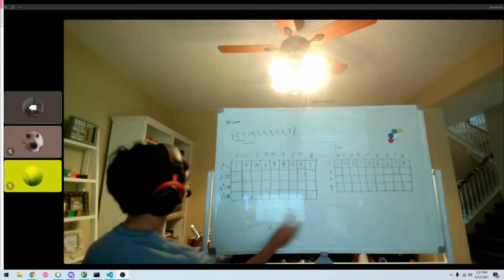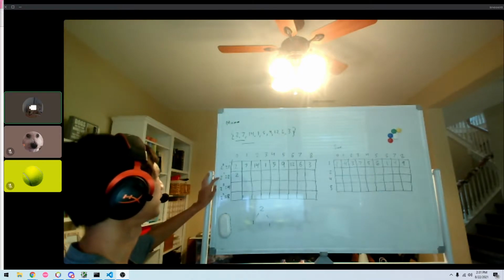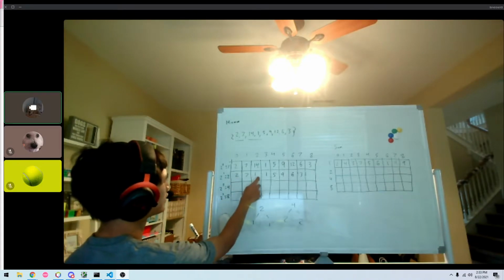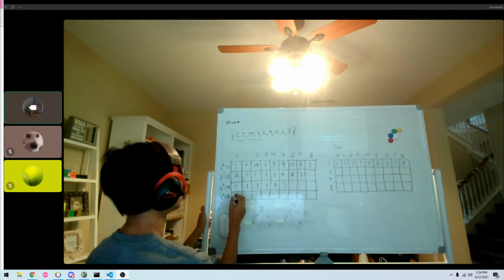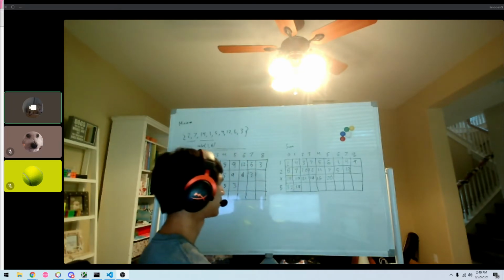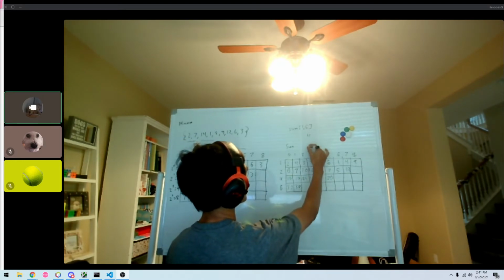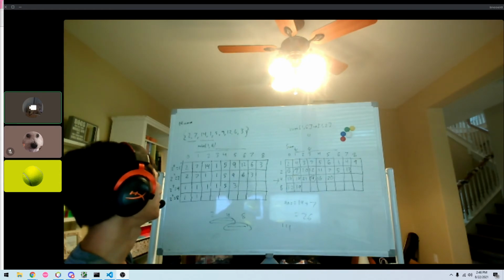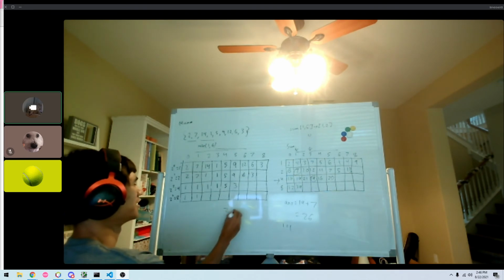(Competitive Programming) Sparse Table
Meeting from 8/22/21.